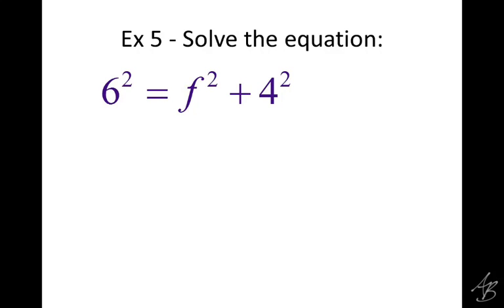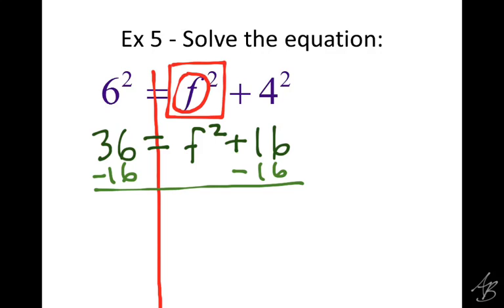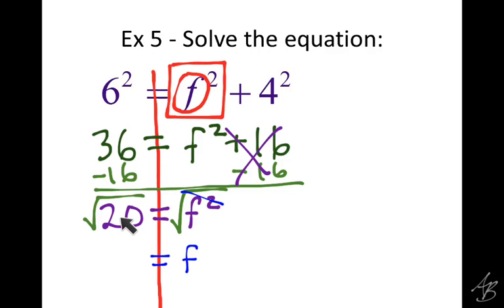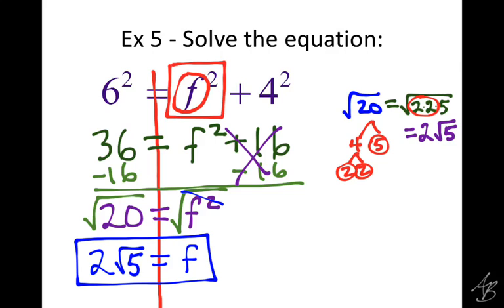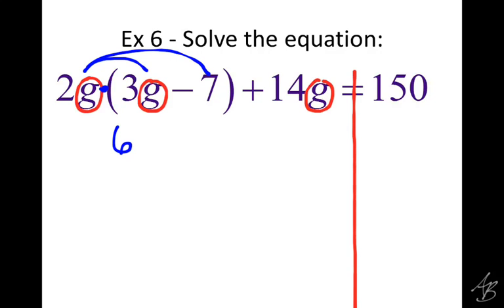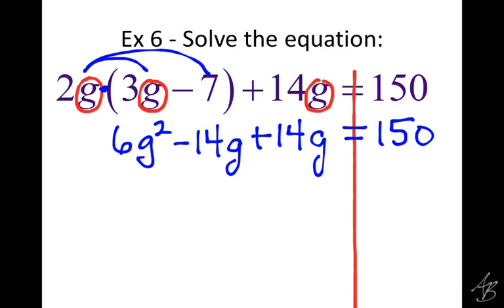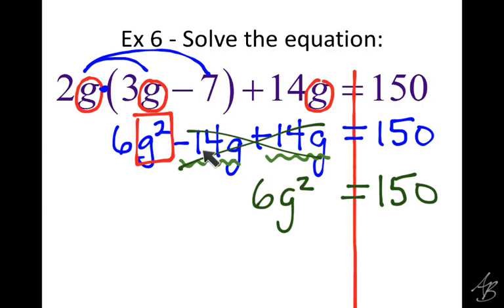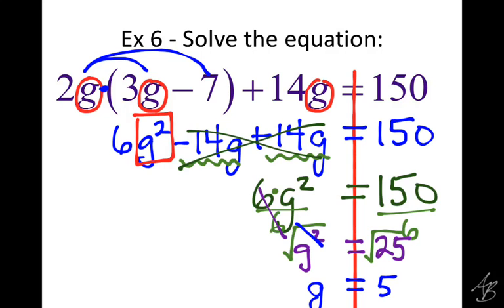12/2 - notes continued from 12/1